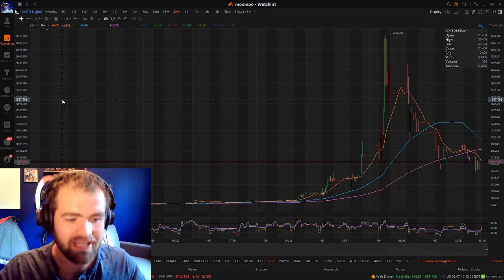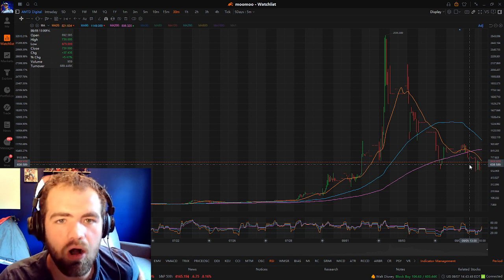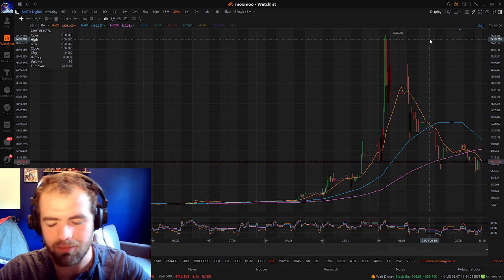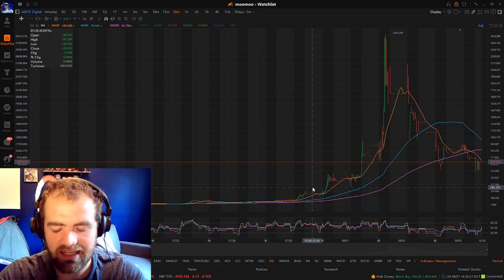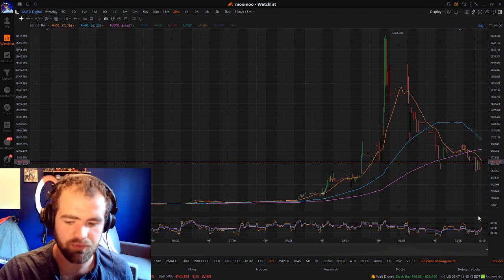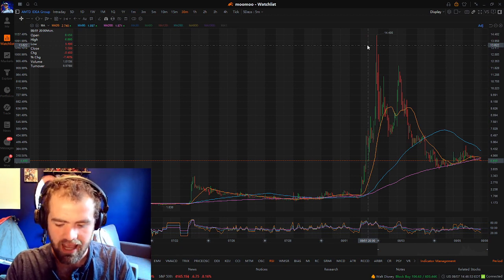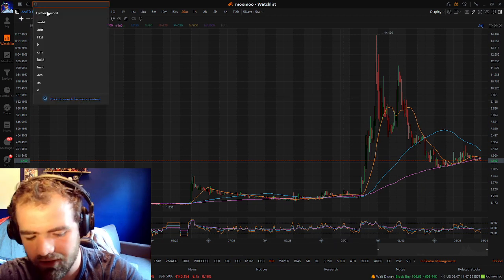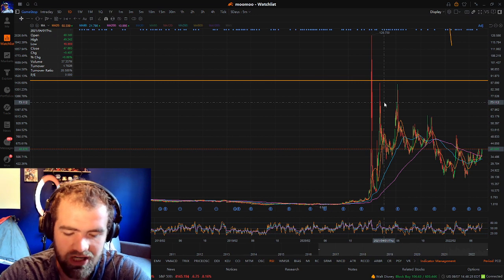What You Must Know About HKD and AMTD Stock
1) IPO at $7.80
2) Total sales of $25 Million
3) 310 Billion Market Cap
4) People are saying it was from Reddit!
5) Compared to GME and AMC
6) Stock down 57%
7) AMTD Umbrella Company
8) No options